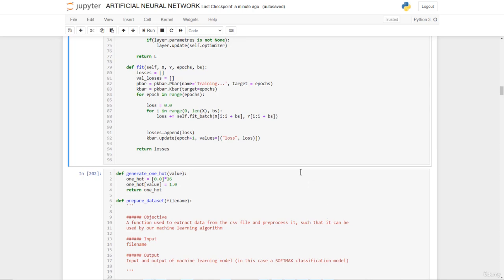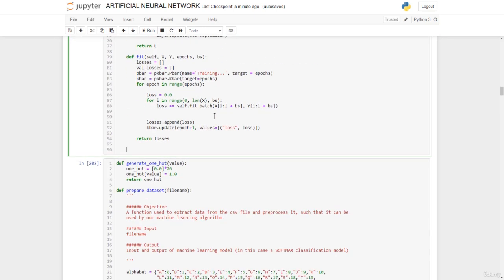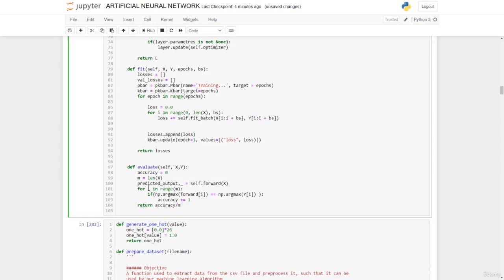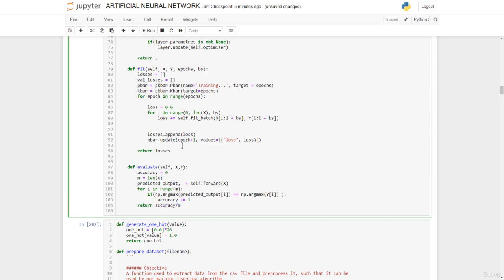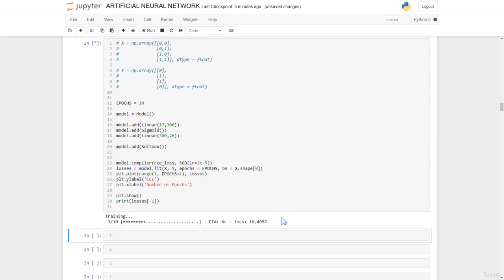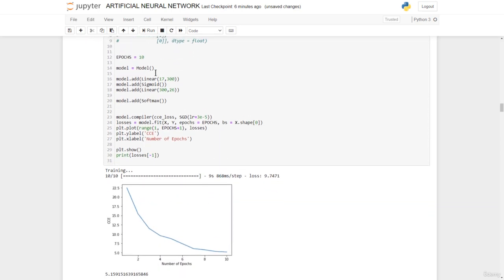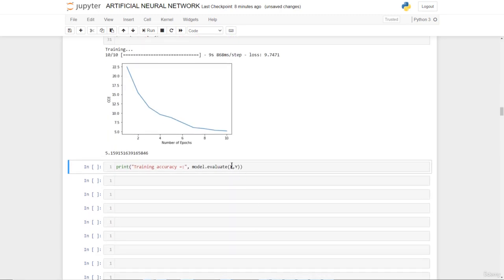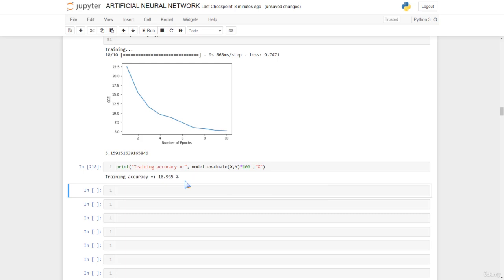40. Neural Networks Performance Measurement